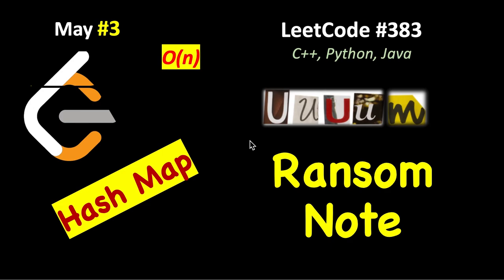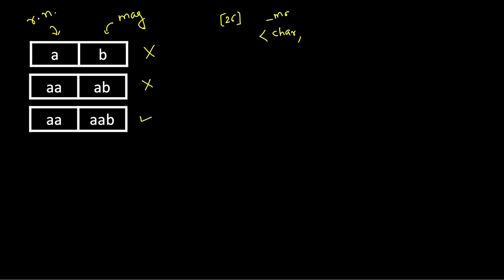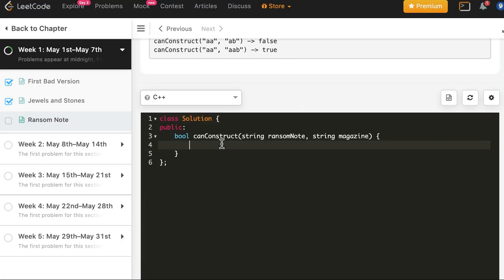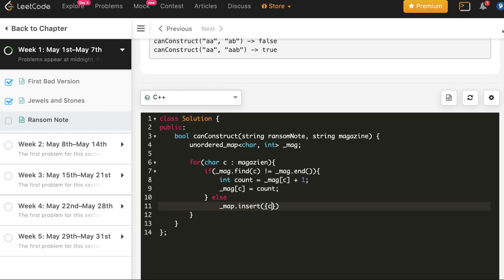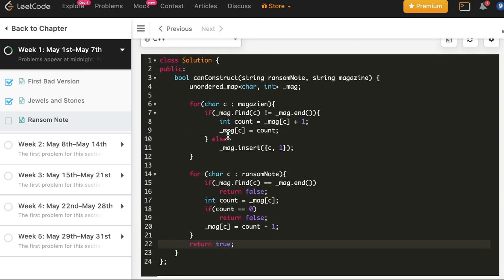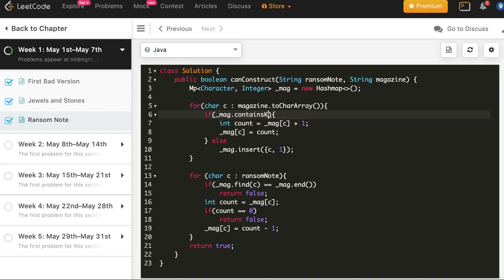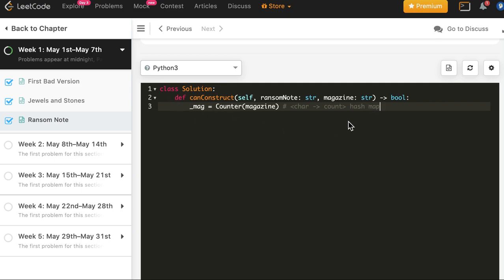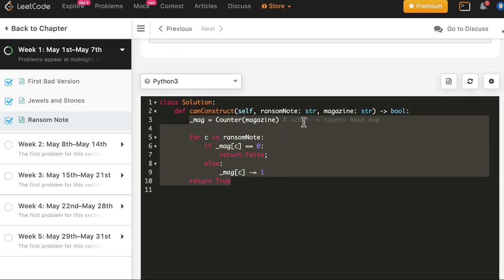Ransom Note | LeetCode 383 (C++, Java, Python) | May LeetCoding Day 3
1. Cracking the Coding Interview
2. Cracking the Coding Interview Paperback
3. Coding Interview Questions - Narasimha Karumanchi
4. Data Structures and Algorithms Made Easy - N. Karumanchi
5. Data Structures & Algorithms made Easy in Java - N. Karumanchi
6. Introduction to Algorithms - CLR - Cormen, Leiserson, Rivest

MayLeetCoding Challenge | Problem 3 | Ransom Note | 3 May,